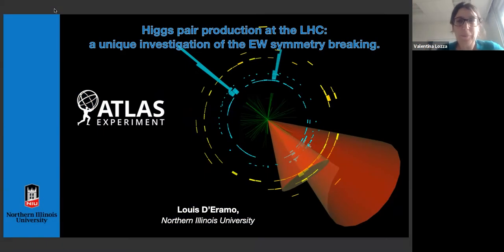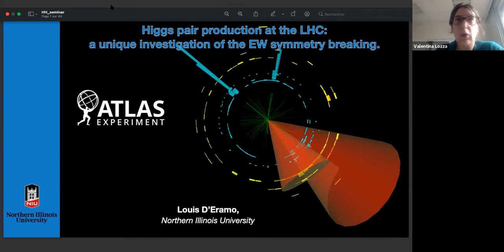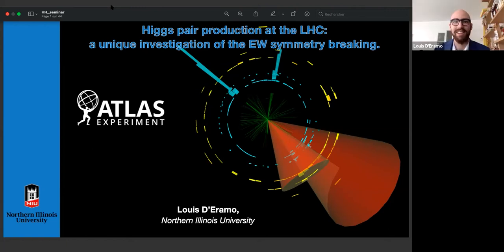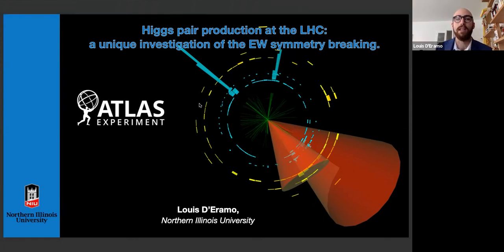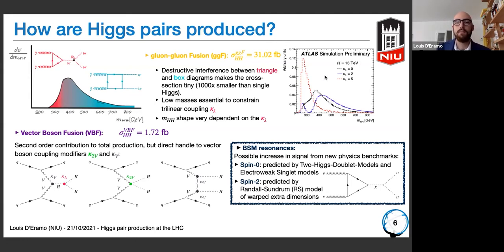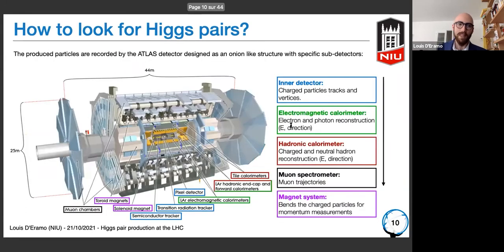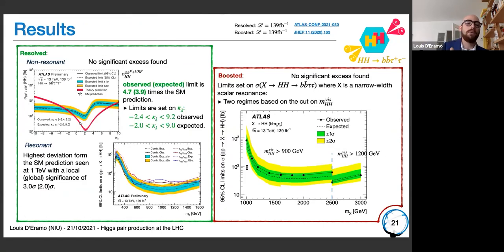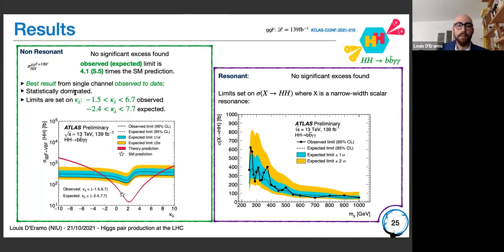Higgs pair production at the LHC: a unique investigation of the electroweak symmetry breaking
by Louis D'Eramo (CERN)

The current description of the electroweak symmetry breaking relies on an Higgs field associated with an additional potential term in the SM Lagrangian. The discovery of the Higgs boson at the LHC was the first milestone to confirm this theory, allowing to determine one of the two free parameters. Since then, most of the predicted couplings of this boson to SM particles have been measured, and are in excellent agreement with the theoretical predictions. Nowadays, more attention has been raised on measuring the second parameter: the Higgs self-interaction.
In this regard, the Higgs pair production is particularly sensitive to this coupling, while presenting a stimulating challenge due to the limited statistics available. In this talk, I present recent results from the ATLAS collaboration on measurements of HH production as predicted by the Standard Model and its possible enhancement through coupling modification or with the search for beyond-SM physics involving resonances producing HH pairs.